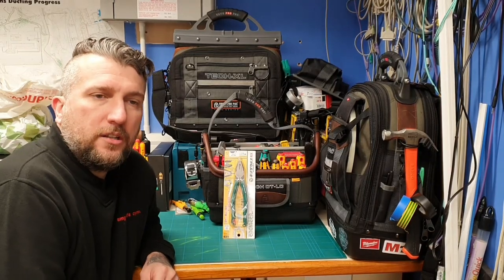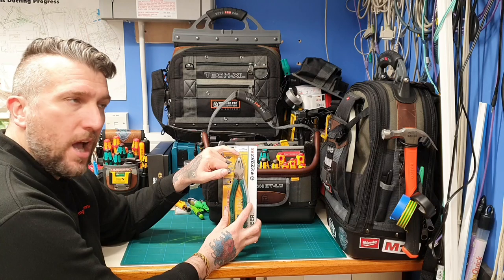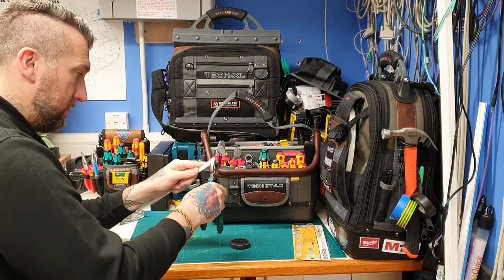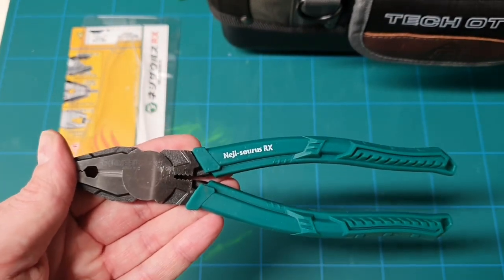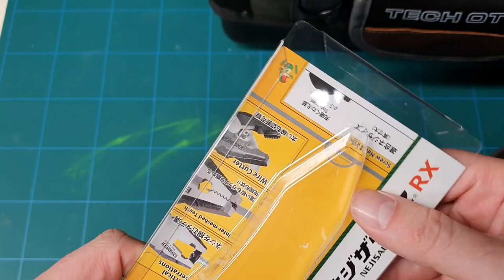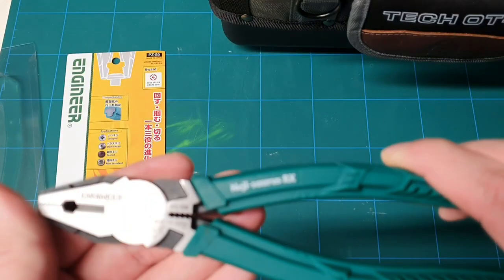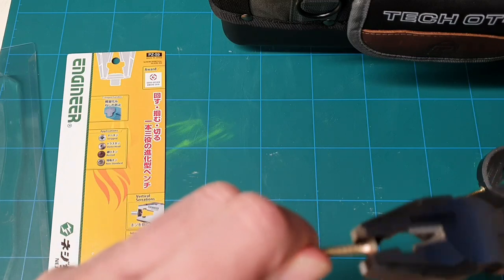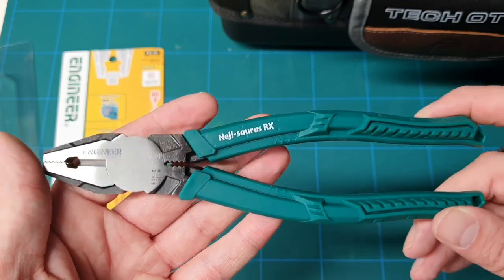Engineer pz-59 neji-saurus RX